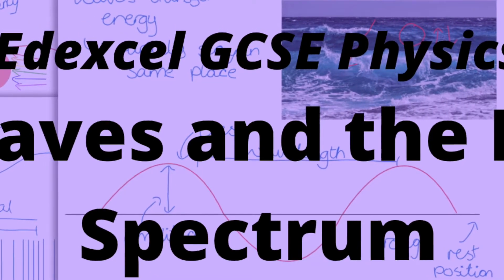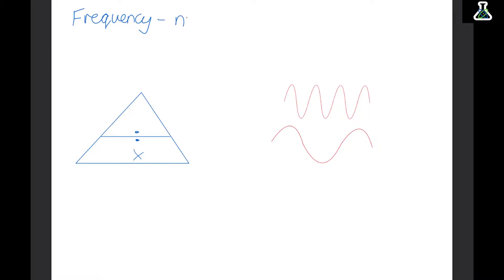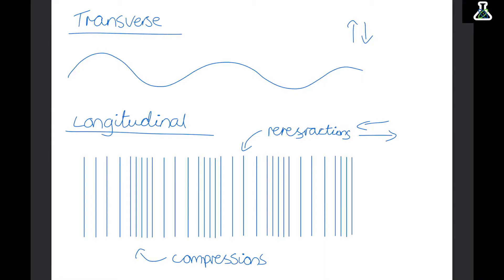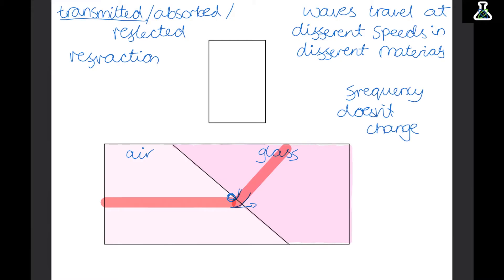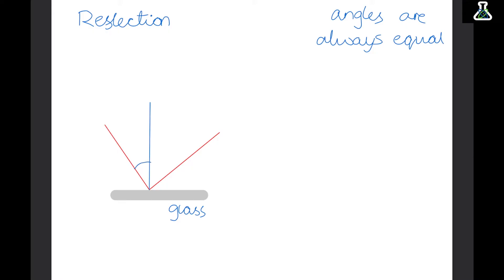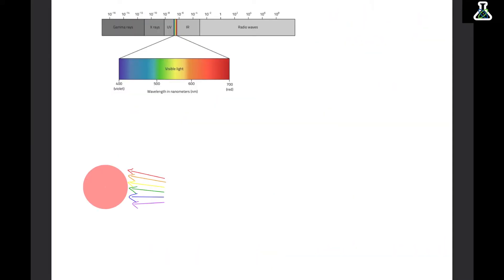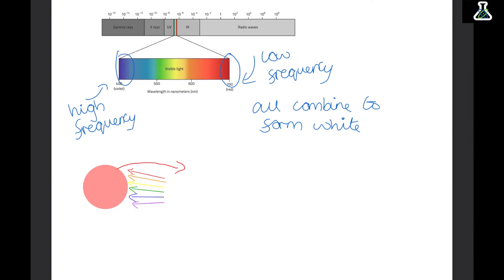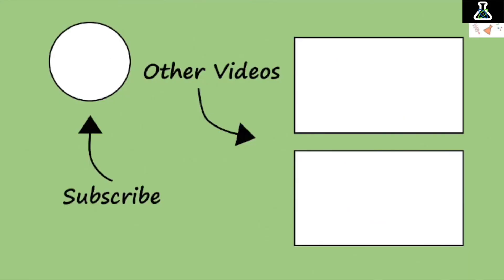The WHOLE of Edexcel GCSE Physics WAVES and EM SPECTRUM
The whole of Edexcel GCSE Physics Waves and EM Spectrum in one revision video.

0:13 - Waves
1:04 - Frequency
1:37 - Transverse vs Longitudinal
2:38 - Refraction
4:07 - Reflection
5:55 - EM Spectrum and Light
7:21 - Lenses